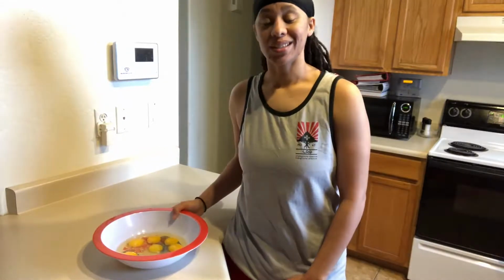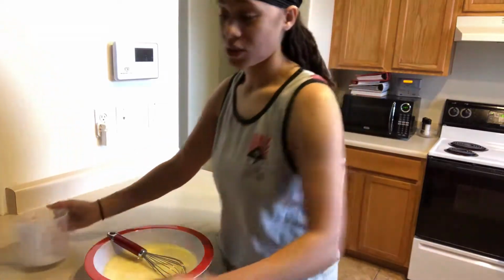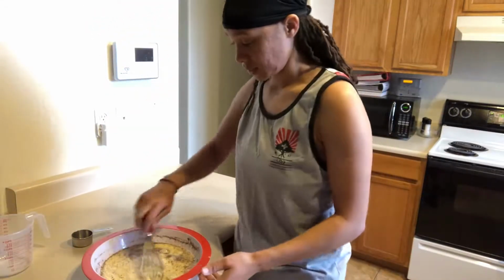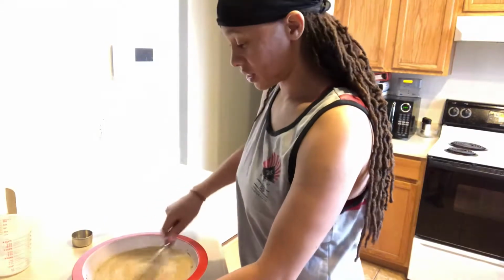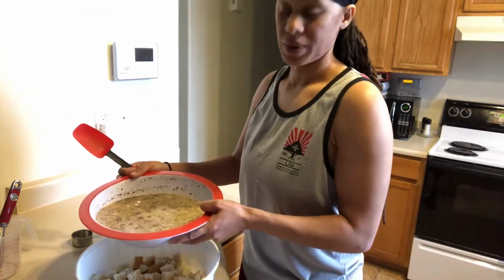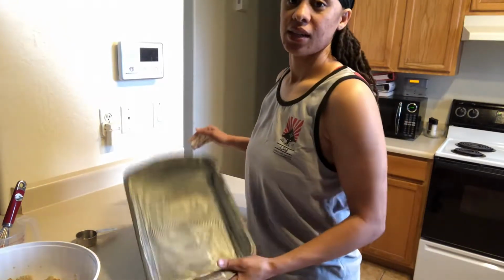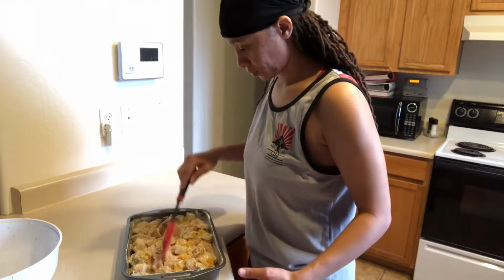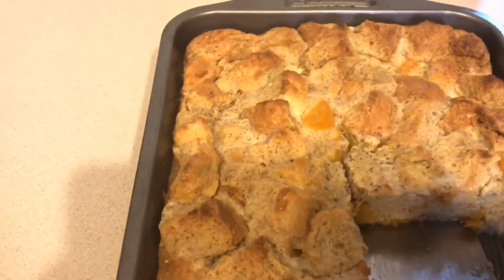Peach French Toast Casserole Breakfast - RE in the Kitchen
Cooking brunch for the family with a perfect to make ahead of time breakfast which will save you time!

S/O @lordpettykrueger (IG)